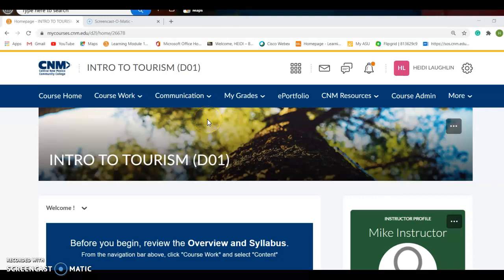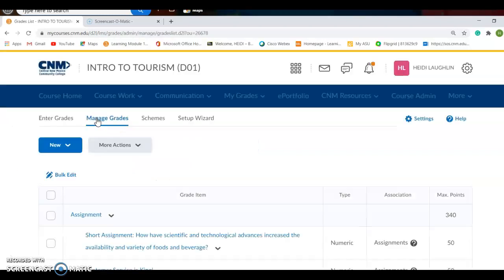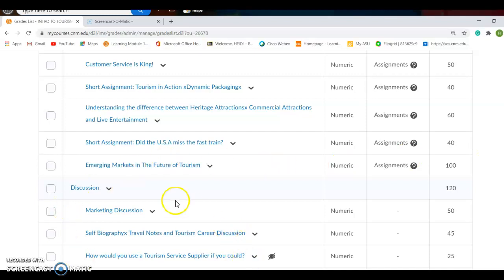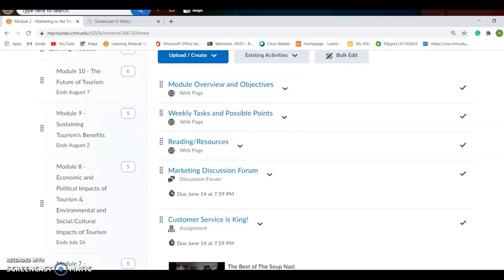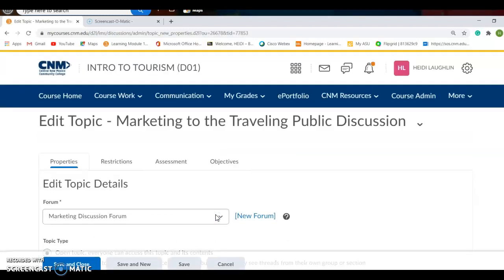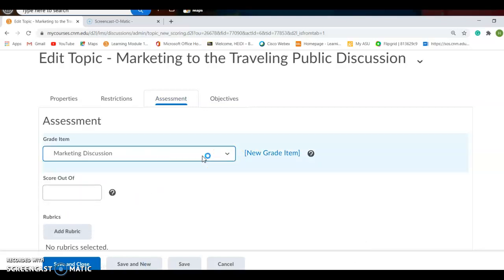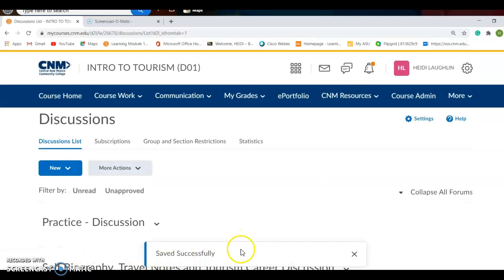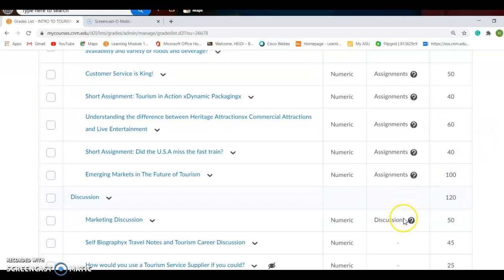Brightspace D2L Help - How to Associate Discussions in Brightspace Grade Book